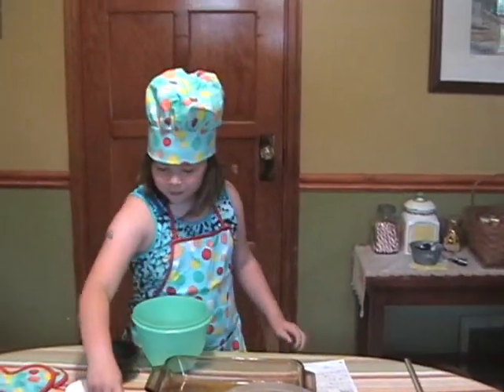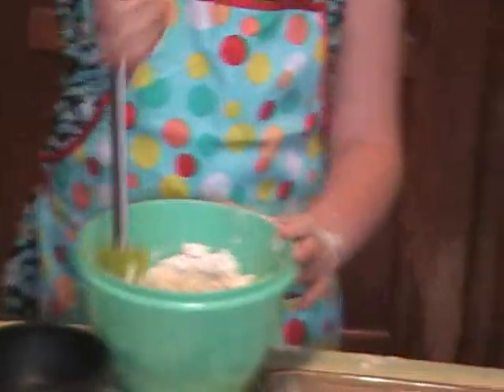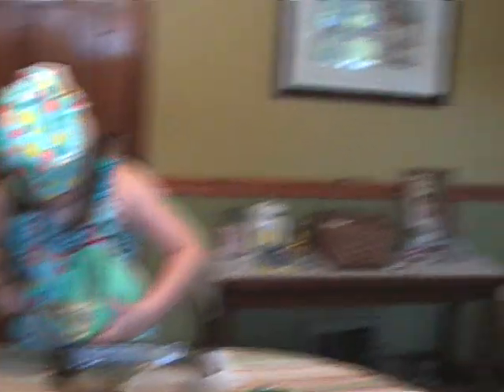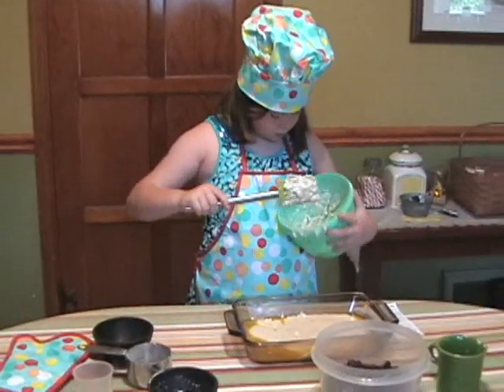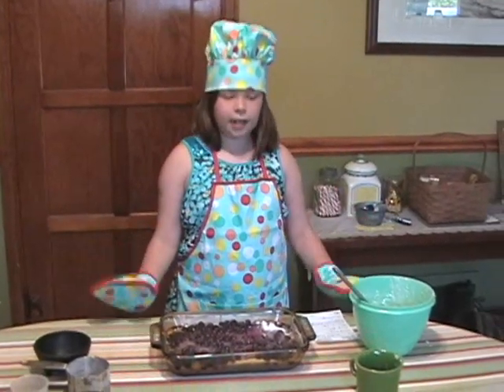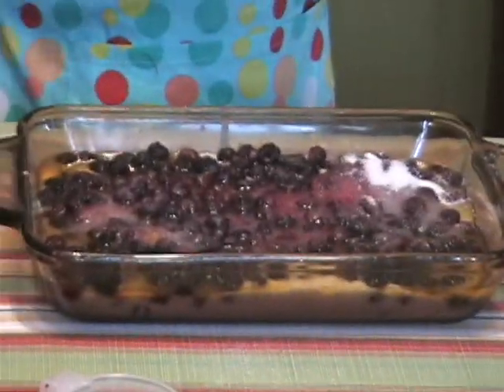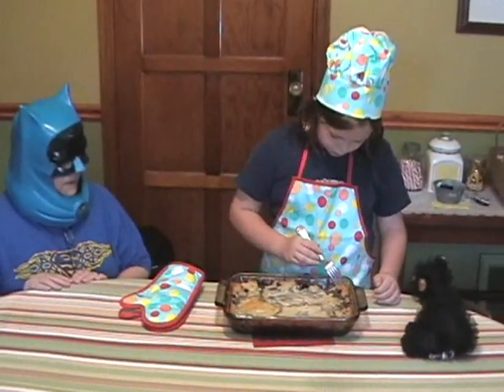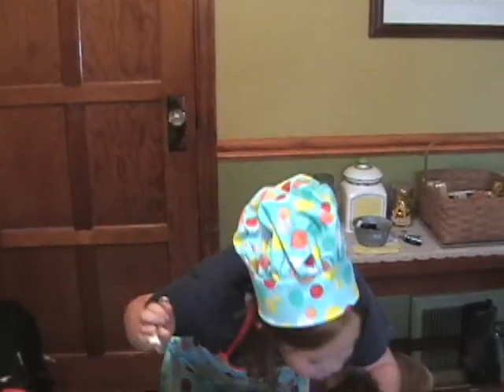Molly's recipe for black rasberry cobbler desert.wmv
Molly our Grandaughter making her favorite desert. Don't try this at home. The recipe isn't correct, just a trial run. The ingredients are right, just not the amounts. watch for the suprise visit by batman near the end